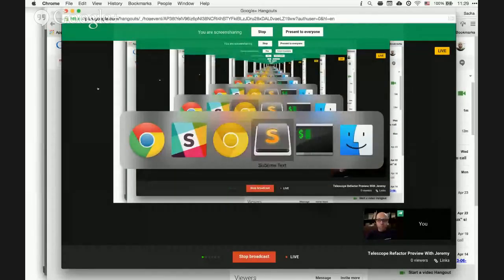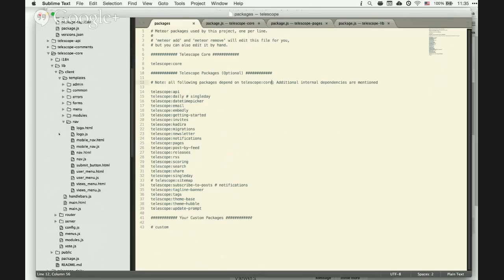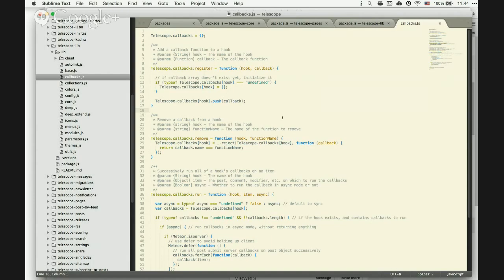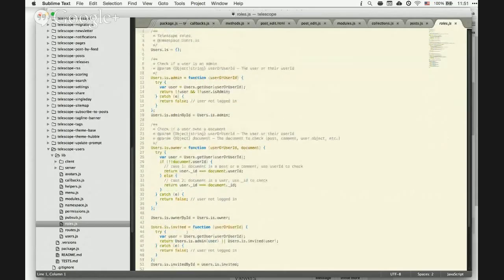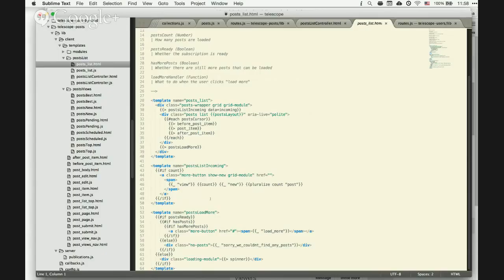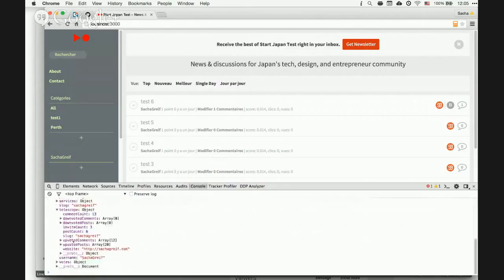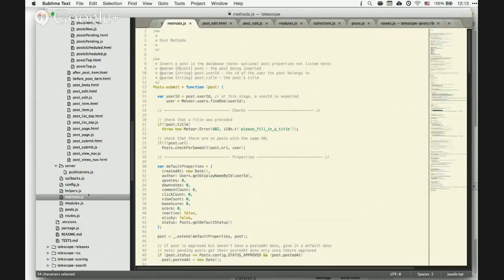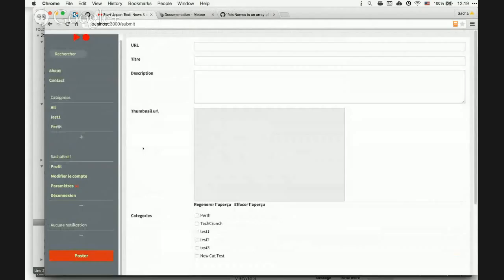Telescope Refactor Preview With Jeremy